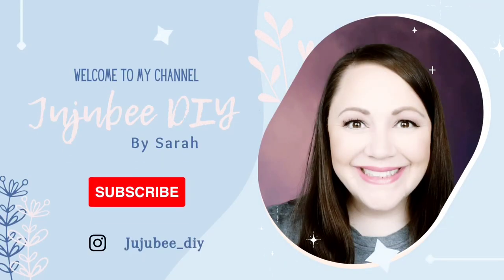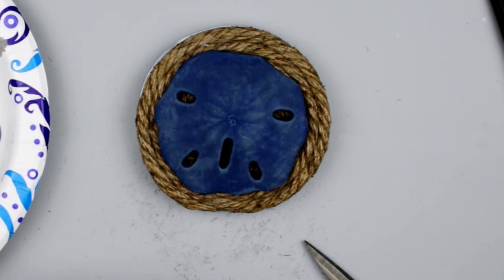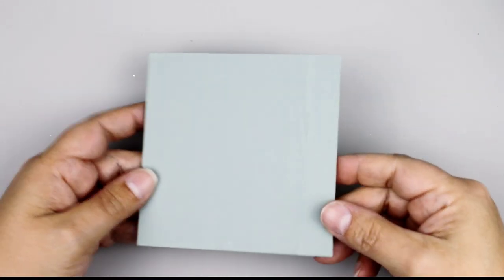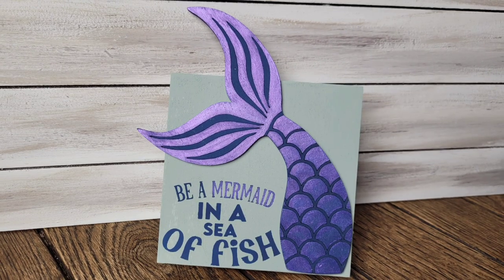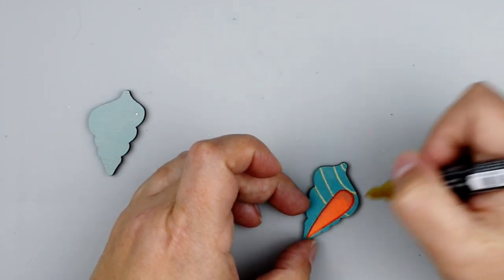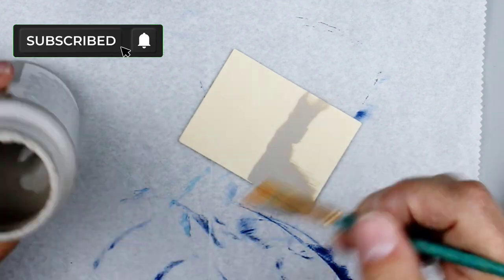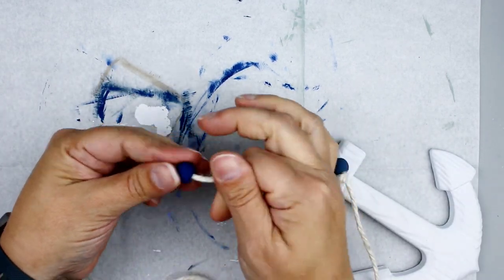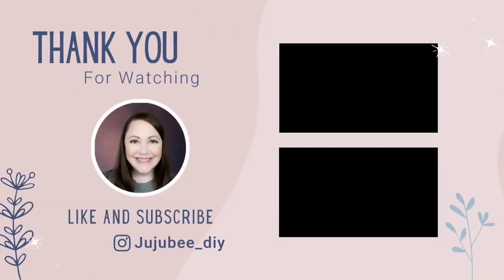Can I make nautical tier tray DIYs with my stash?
Come back at 9pm PST for a complete description box